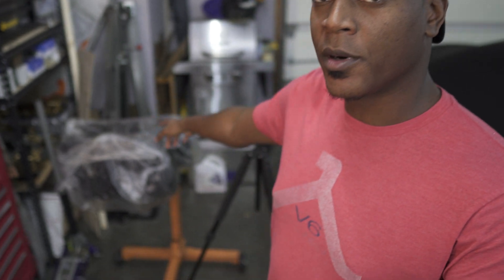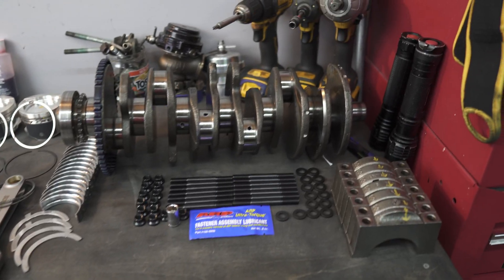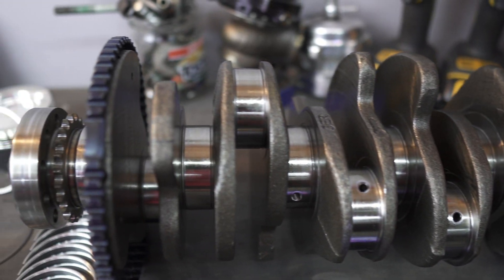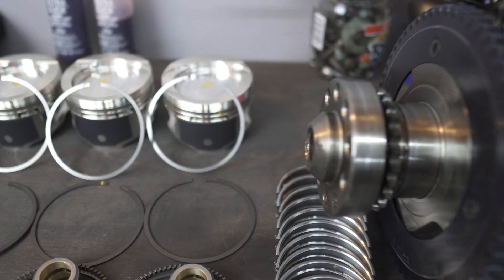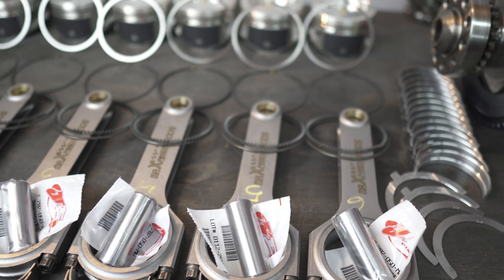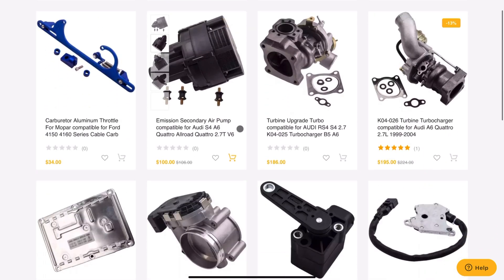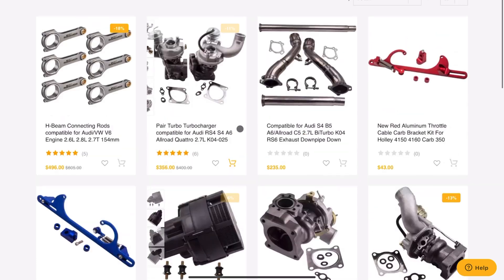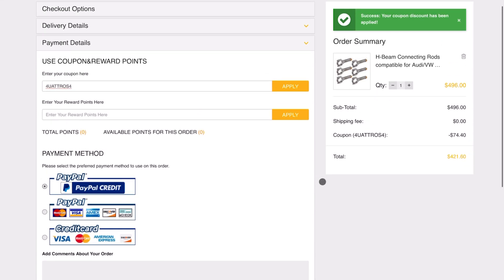Building a 12V VR6 in 15 Minutes Fully Forged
Building the 12v turbo VR6 to swap into our B5 S4

Code : 4uattros4

Rebuilt Head with:
Stock valves
HD Springs
Viton seals
New lifters
262 cams
ARP head studs
Metal mk4 gasket

Bottom End:
Bored to 82mm
Maxpeeding Rods
JE 9:1 forged pistons
Schimmel bearings
Stock crank